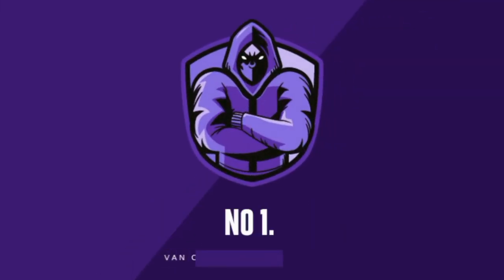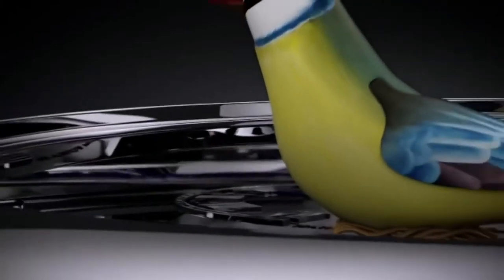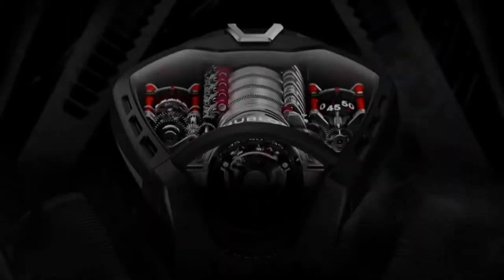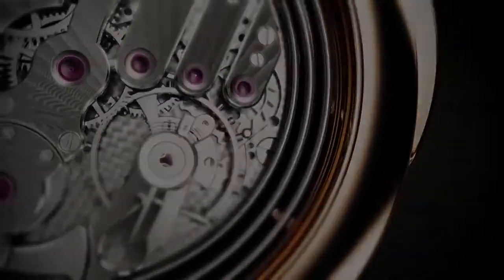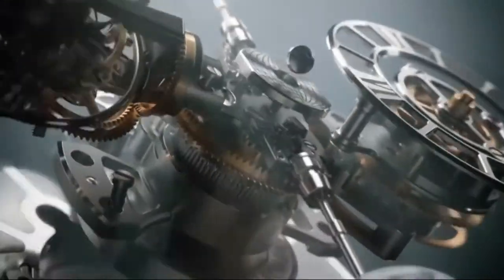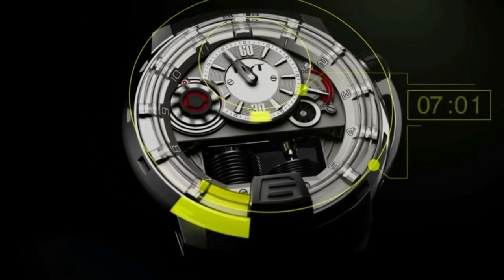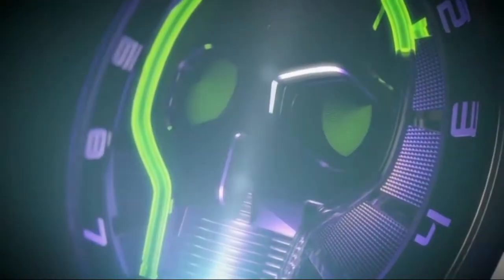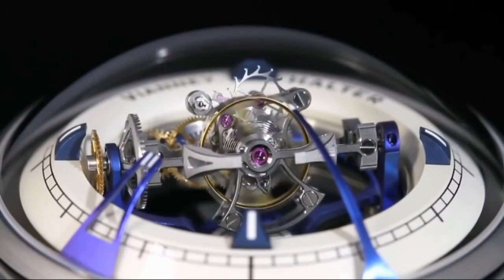Top 7 most rare watches you will see at first time | most rare watches in the world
A watch play an important role to represent your personality, so in this video of infomakerify we are going to introduce you to the most complex, rare and unusual watches you will see at first time.so sit back relax and enjoy the video.

Rare watches
Rare watches in the world
Most complicated watches

unusual watches
Top 7 most rare watches in the world
 most complex watches ever

Note: Full Credit to Owner

and all content given by the channel is intended for Educational motivation Only.